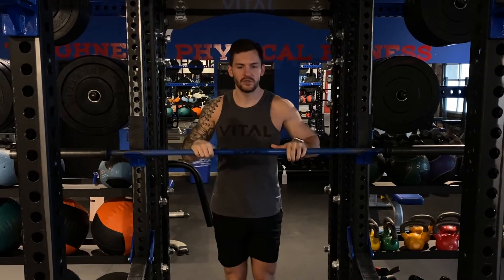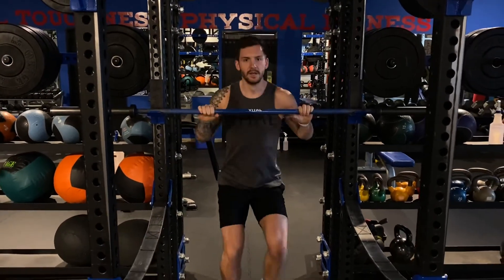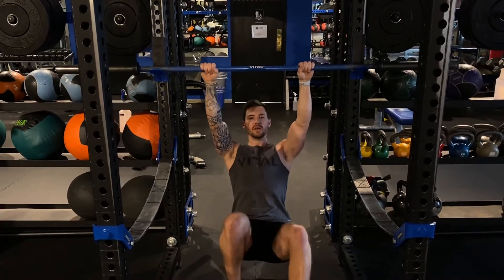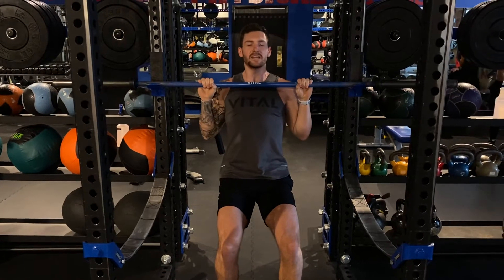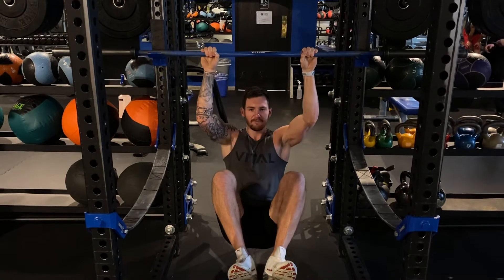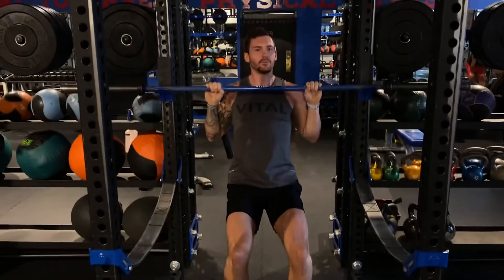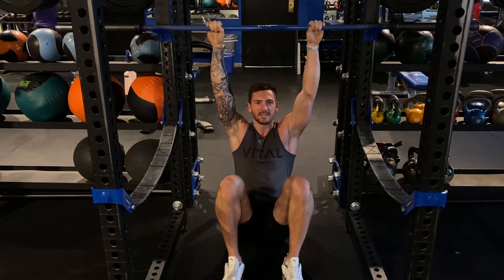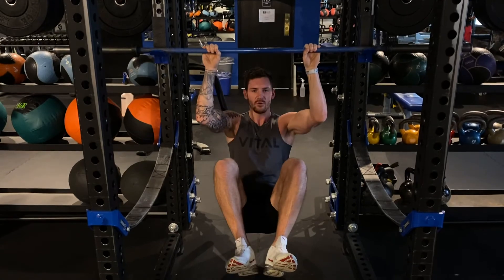Vital Training Systems: Feet Assisted Pull Up w/Knee Tuck